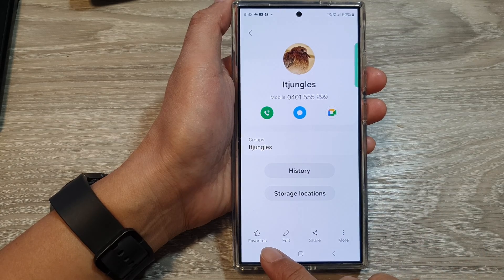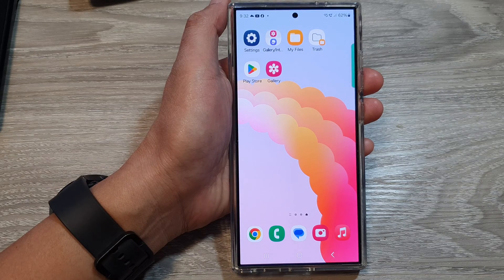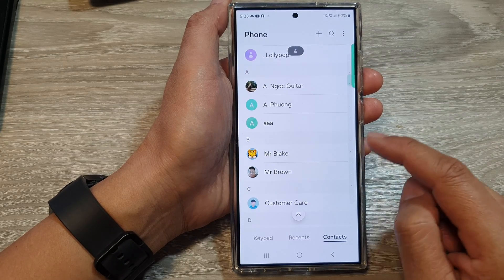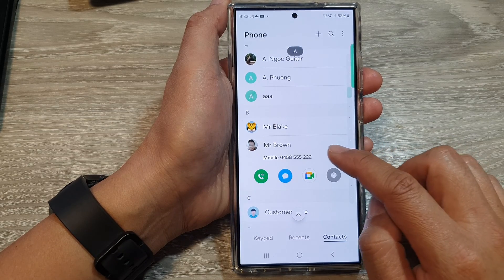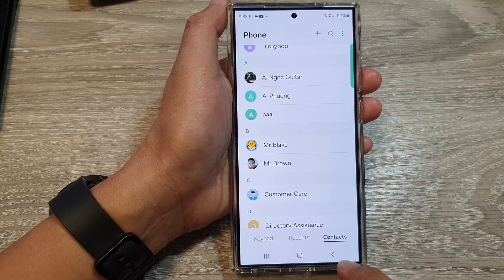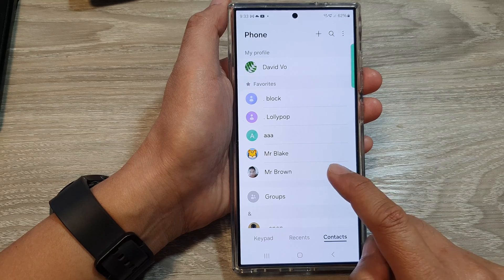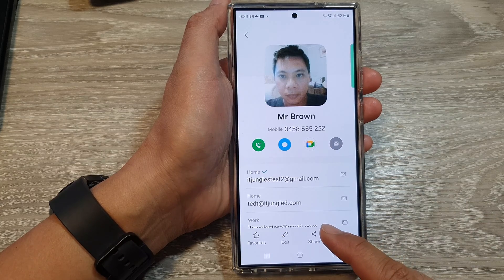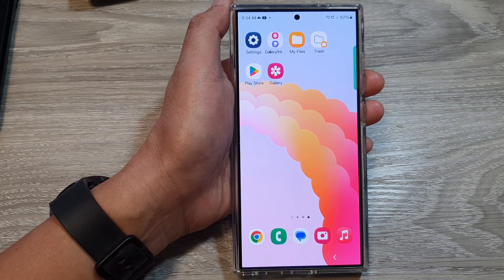Galaxy S24/S24+/Ultra: How to Favorite/Unfavorite a Contact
Learn how you can favorite or unfavorite a contact on the Samsung Galaxy S24/S24+/Ultra.

Want to quickly access your most important contacts on your Galaxy S24, S24+, or S24 Ultra?  Learn how to add contacts to your favorites list and remove them just as easily.